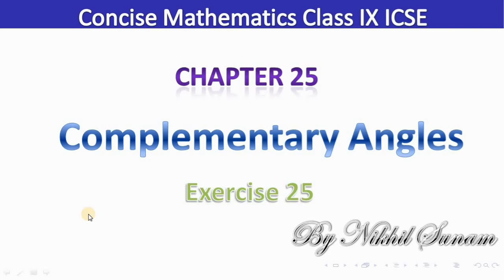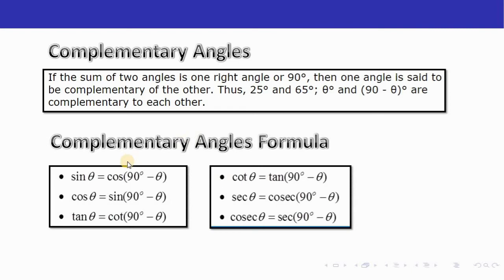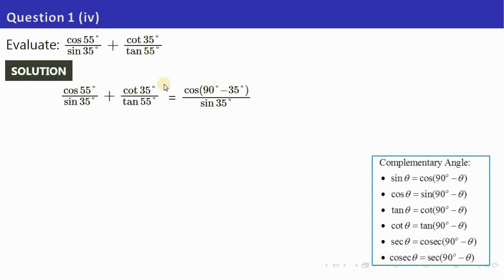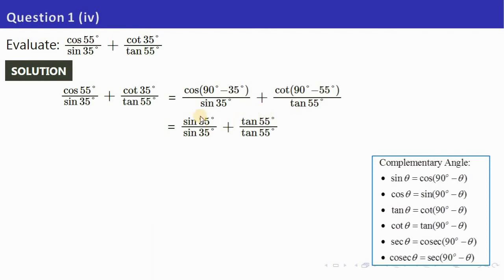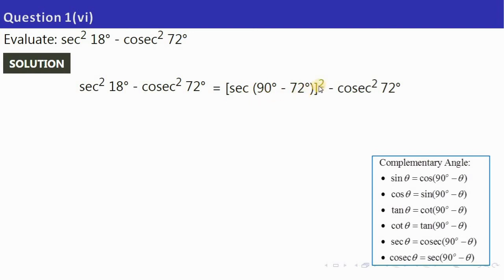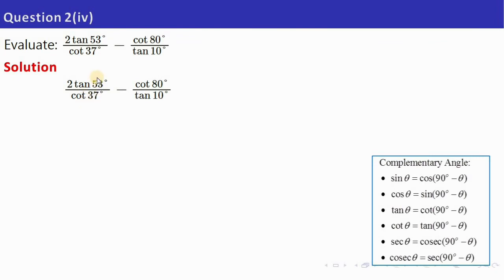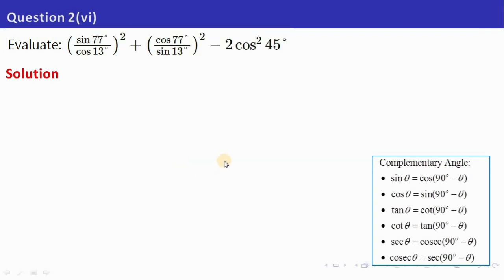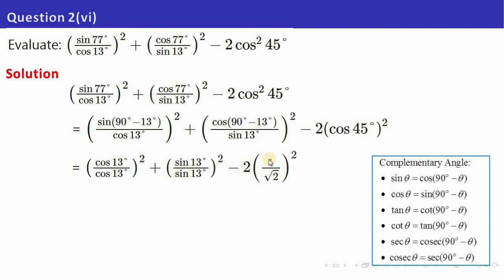Class 9 ICSE Complementary Angles Part 1